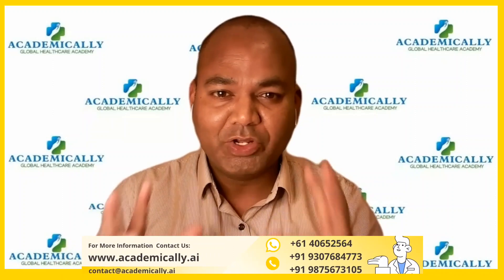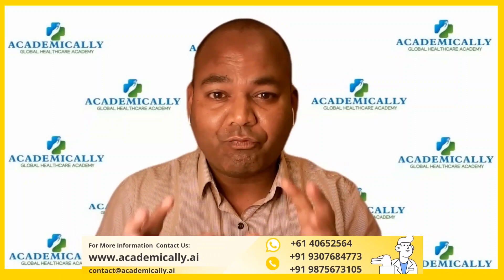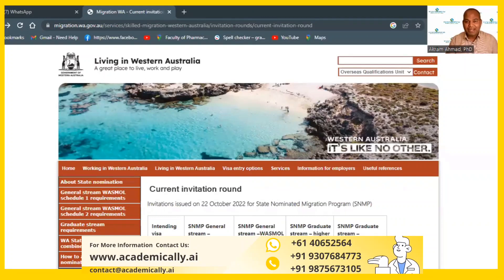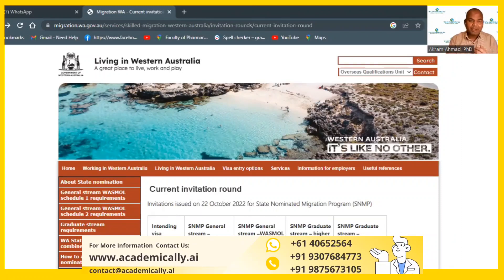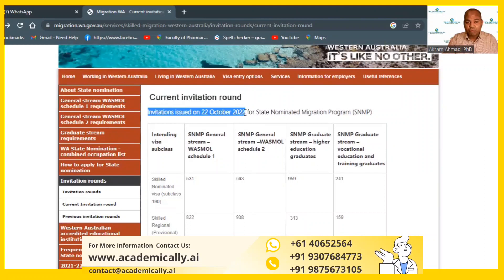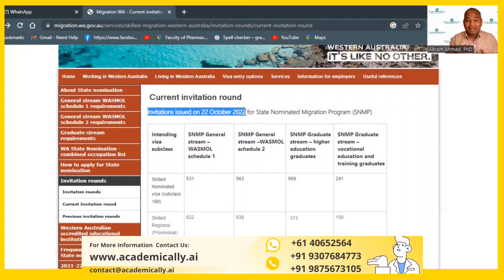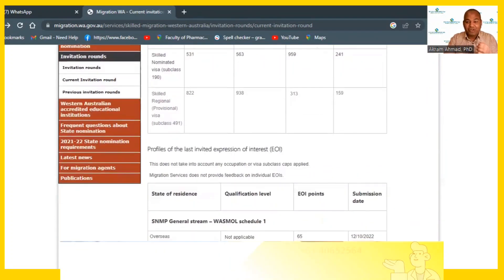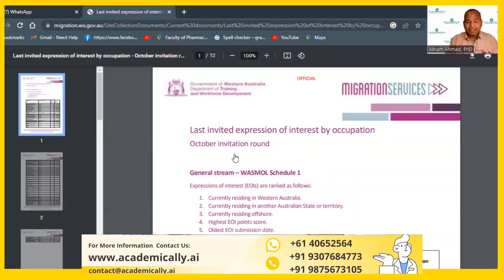Australia Subclass 190, 491 VISA || Western Australia Pharmacist VISA || Pharmacist PR VISA Updates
HOW TO REGISTER AS A PHARMACIST AND MIGRATE TO AUSTRALIA?
STUDY PHARMACY COURSE IN AUSTRALIA: A COMPLETE GUIDE
Hospital Pharmacist registration and migration to Australia on PR VISA

1: Key roles and responsibilities of pharmacist.

2: How much does a Pharmacist make in Australia?

3: Steps for registering as a pharmacist in Australia.

australia pharmacist salary
australia pharmacist job
australia pharmacist exam
australia pharmacist immigration
australia pharmacist registration
australia pharmacist life
australian pharmacist
australia visa
australia visa update
australia visa processing time
australia visa application process

Academically:
Academically was founded with a single goal in mind. The goal was to help qualified healthcare professionals across the globe (pharmacists, medical doctors, nurses, lab technicians, physiotherapists, and so on) in achieving their passions and dreams by educating and training them to acquire the necessary skills and competencies to register themselves as a certified healthcare professionals worldwide.

Huge demand of Pharmacists in Australia 🇦🇺. $45.61 is the average salary for a registered pharmacist per hour in Australia as per (au.indeed.com)
Join this comprehensive online program to crack your KAPS Written Examination in Australia. Fill up this demand gap with Academically”s Advanced Pharmacist Career Advancement Program.

👉 Expert Mentorship
👉1 on 1 interaction
👉 Pathway to the PR visa after clearing this exam
👉 KAPS qualified lecturers

2. MS/PhD with Scholarship in top foreign universities

4. DHA, MOH, HAAD Prometric Pharmacy Exam Miles for UAE (Dubai), Qatar, Kuwait, Oman